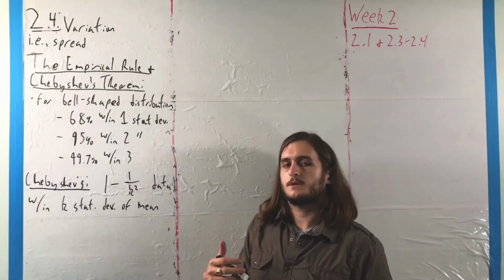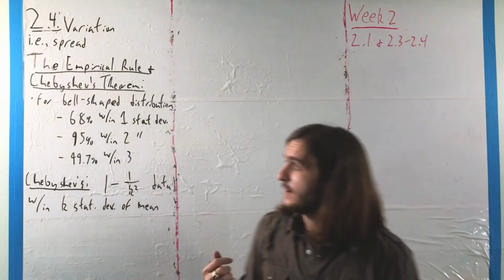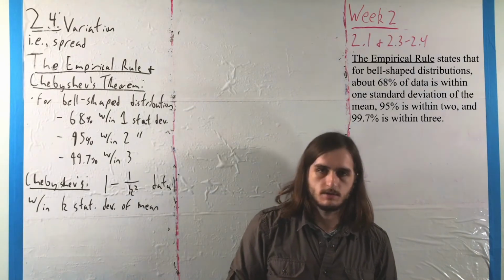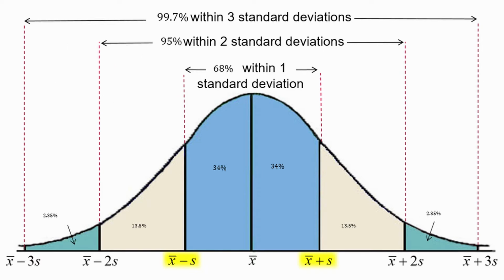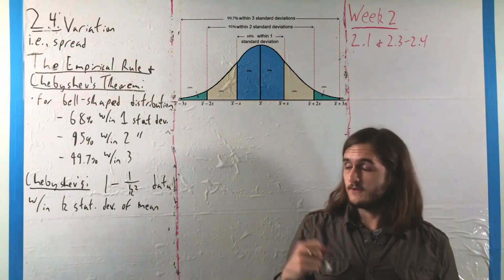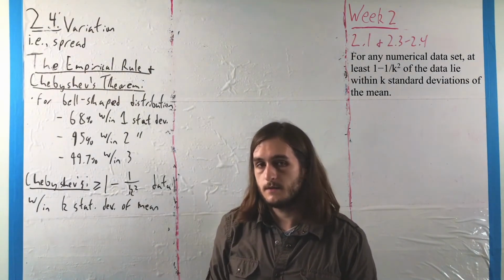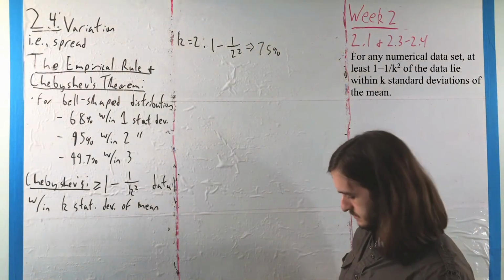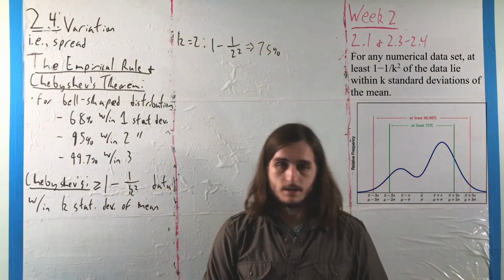2.4: The Empirical Rule & Chebyshev's Theorem